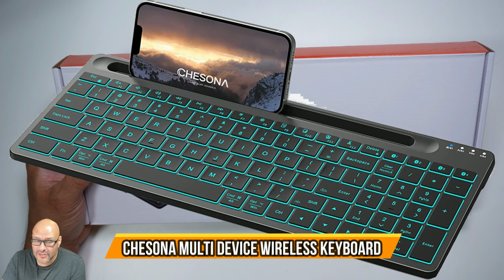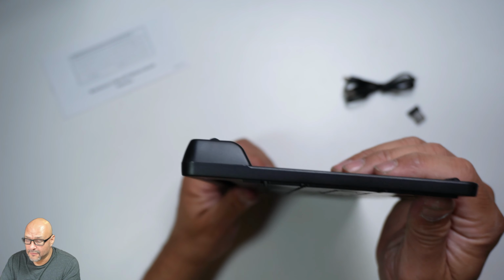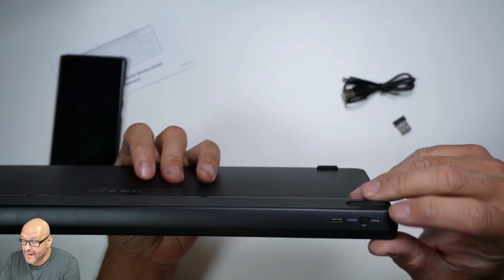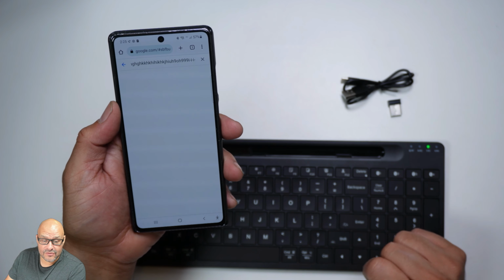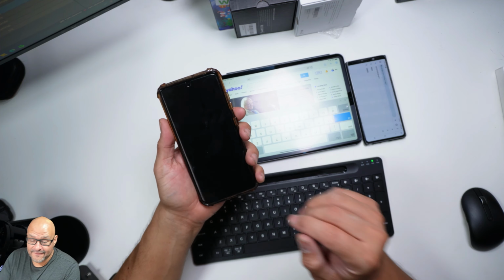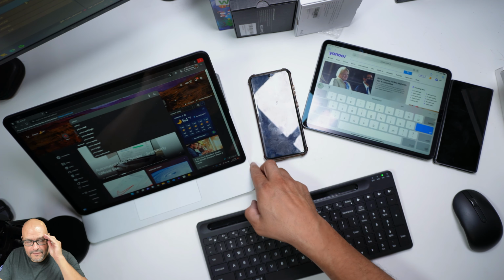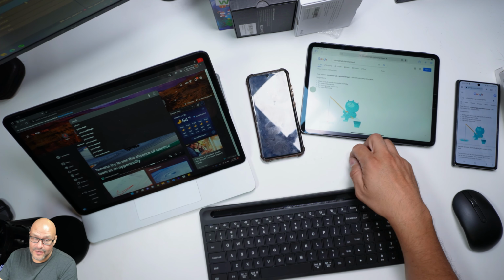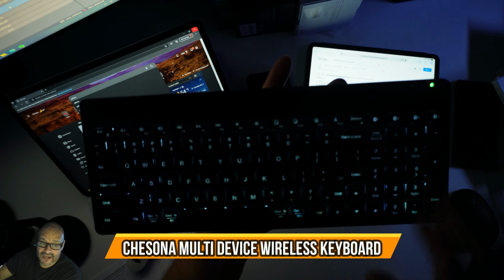CHESONA Multi Device Wireless Keyboard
Wireless Keyboard, 7 Color Backlit, Rechargeable Bluetooth Keyboard, with Phone Holder, Connect Up to 5 Devices, Compatible with Mac Android Windows for iPad Tablet Laptop, Black